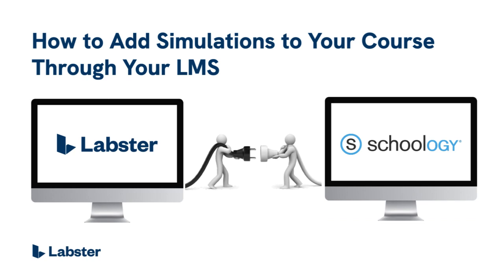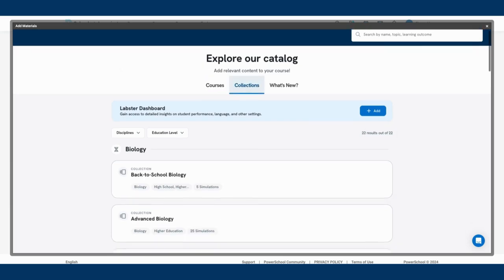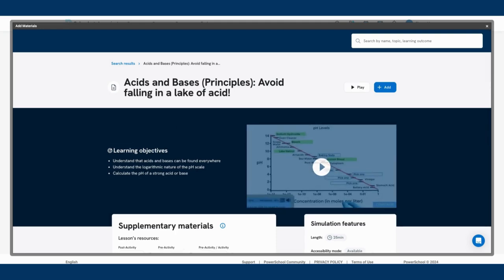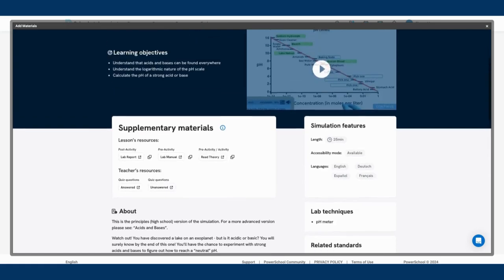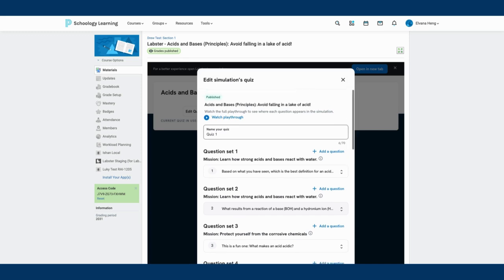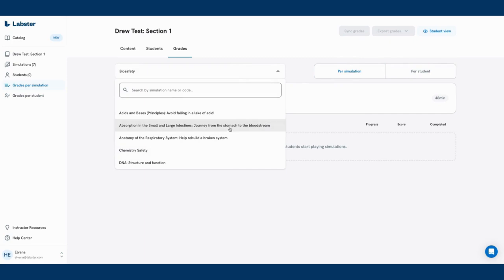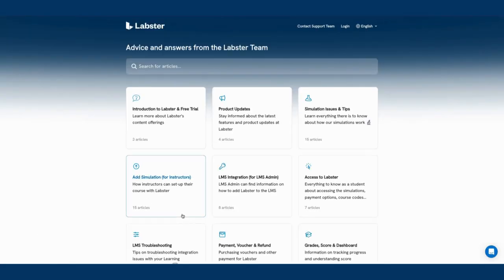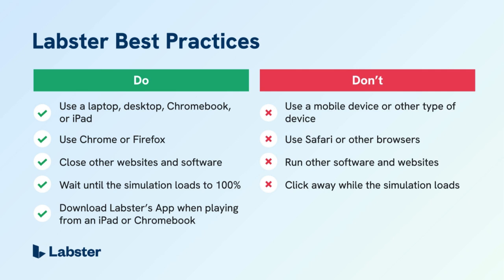Labster Implementation: Schoology (2024)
This Labster Implementation Webinar will walk you through your Schoology setup from how to add a course, to understanding your teacher dashboard, and available support resources to help with teacher and student troubleshooting. This webinar is designed for first-time and existing users, anyone in your institution using Labster, as well as your IT administrator.

1.) Labster Onboarding Overview
2.) Course Manager Demonstration & Adding Simulations
3.) Support Overview & Best Practices